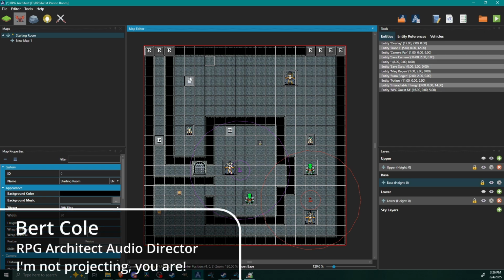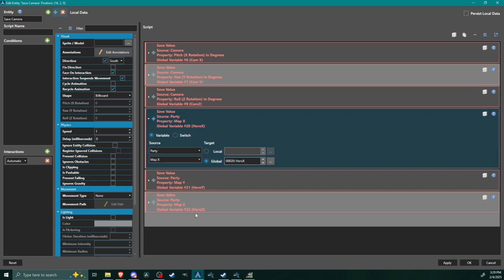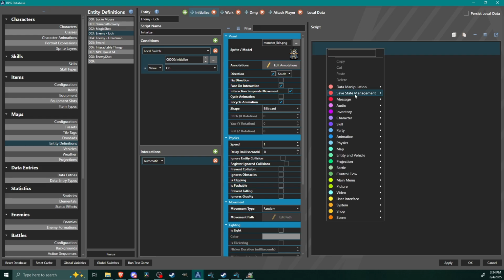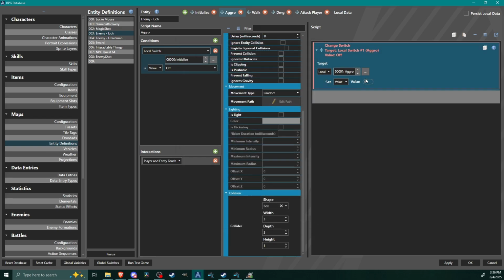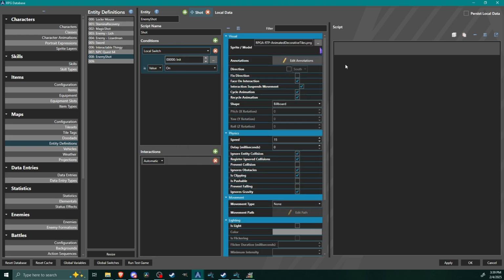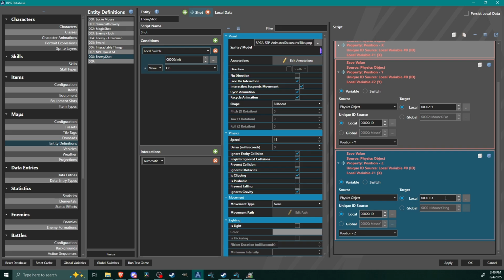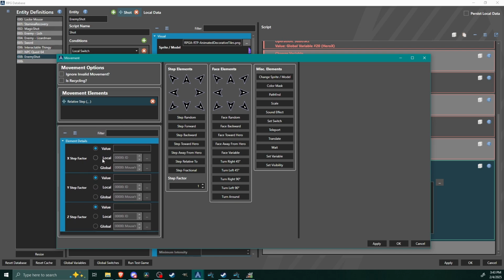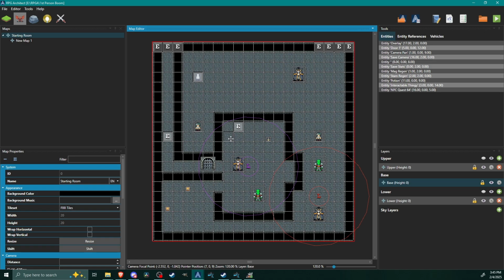RPG Architect Tutorial - Enemy Projectiles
How to set up enemy projectiles in RPGA!